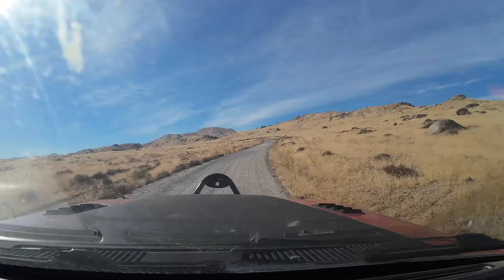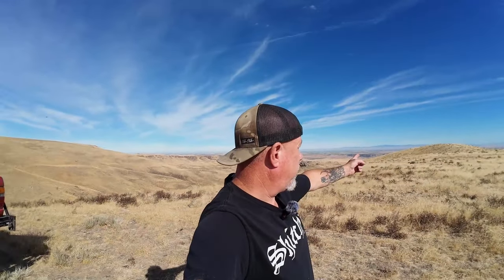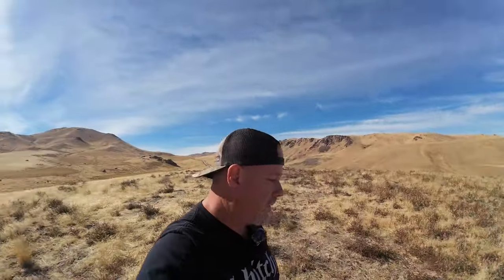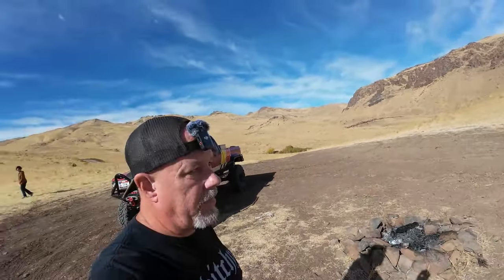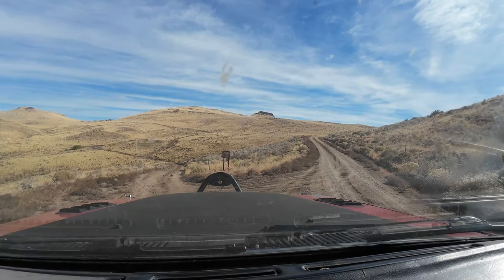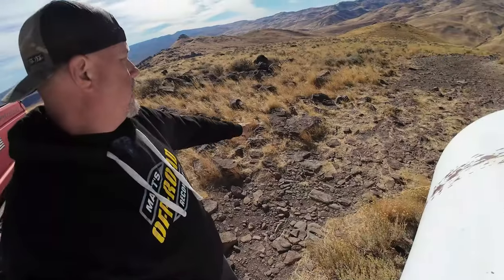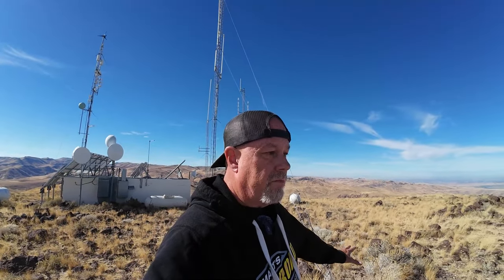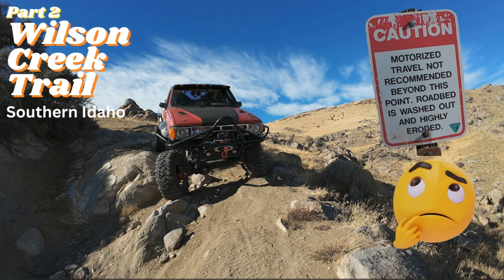Off-Road Adventure Awaits on Wilson Creek OHV Trail!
Part 1 of this Off-Road Adventure, CAN YOU DO IT?

Get ready for an epic off-roading adventure on the Wilson Creek Trail in Southern Idaho, perfect for beginners! Join us as we take on this scenic trail, navigating through some rugged terrain, hill climbs, and stunning scenery. From tips and tricks for navigating obstacles to essential gear and safety advice, we've got you covered. Whether you're a seasoned off-roader or just starting out, this video is packed with valuable insights and breathtaking footage to get you excited for your next adventure. So, buckle up and let's hit the trail!

Let us know in the comments below about your experience on the Wilson Cree Trail or questions you may have about the trail if you have never ben on it and want to try it.

Garmin GLO 2 Bluetooth GPS Receiver